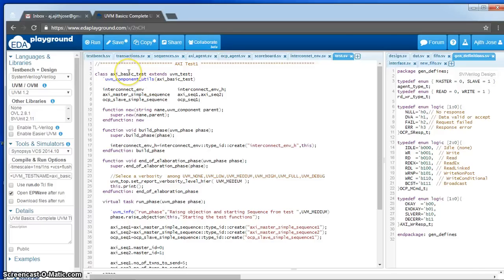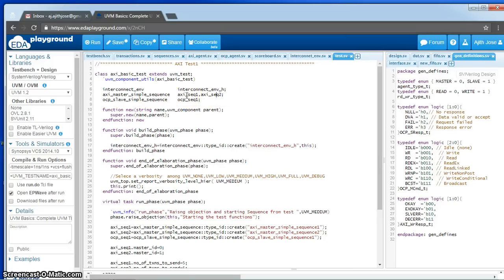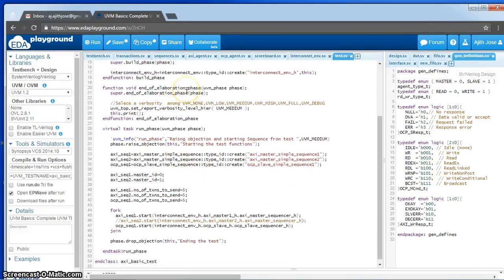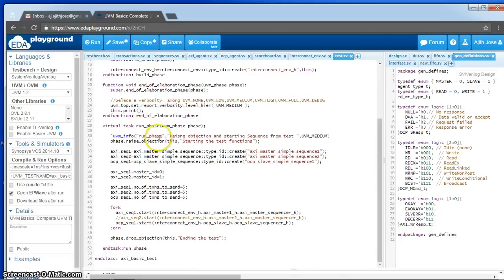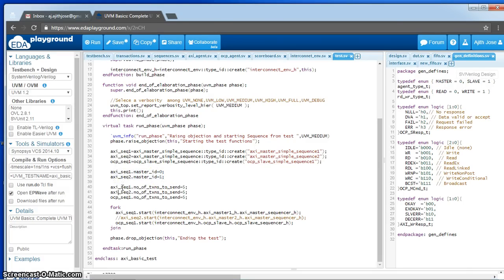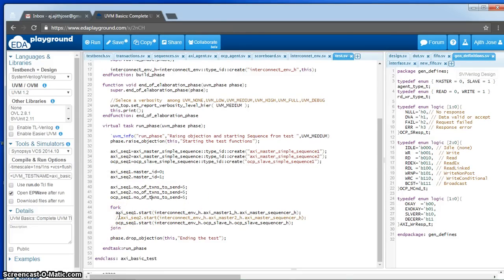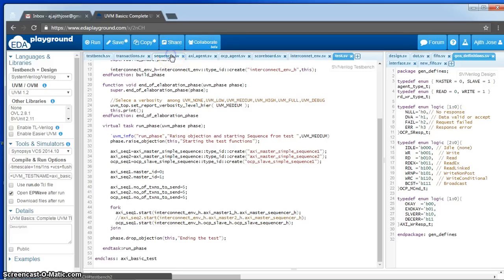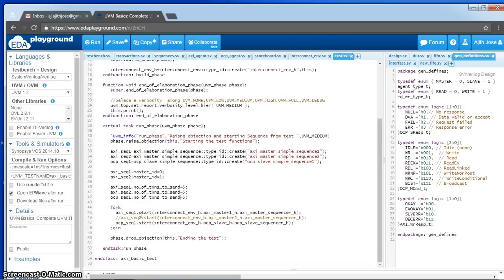Course : UVM in Systemverilog 3 : L7.8 : Coding AXI Base Test in UVM